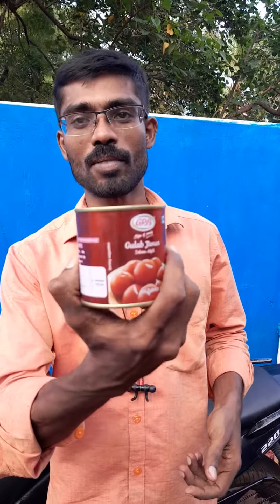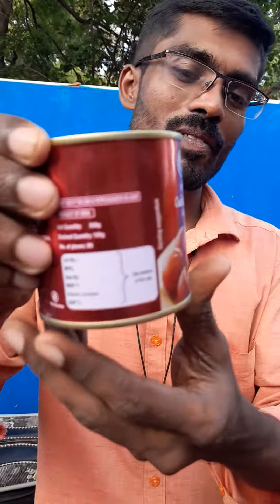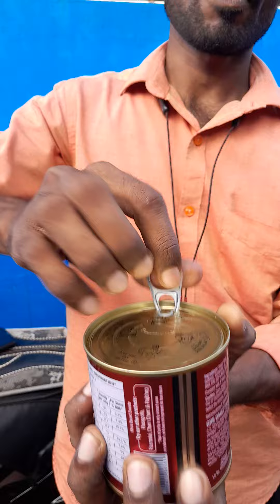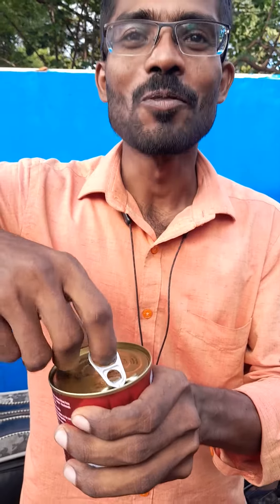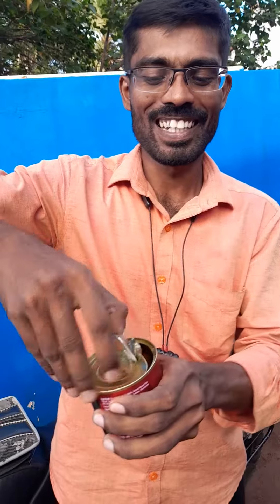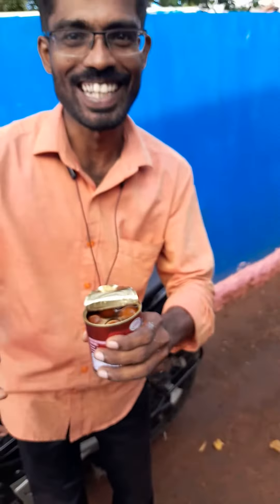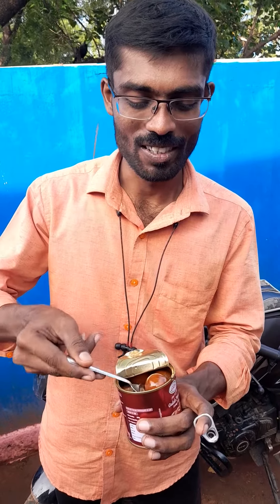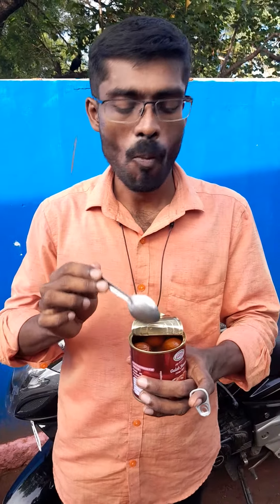முதல் முறையாக குலோப் ஜாமுன் சாப்பிட்டது